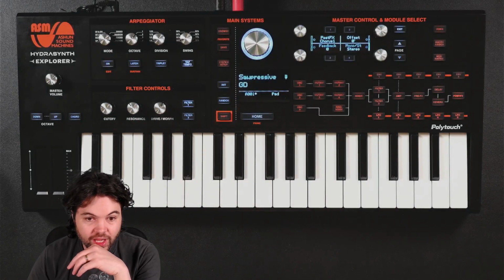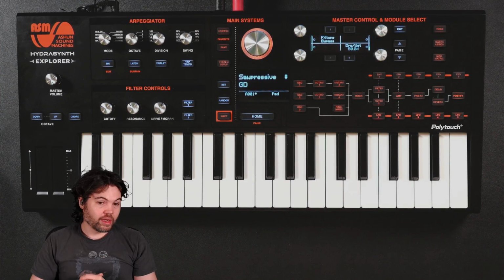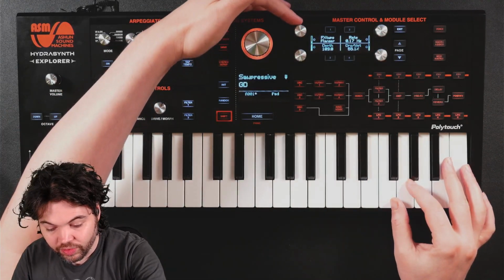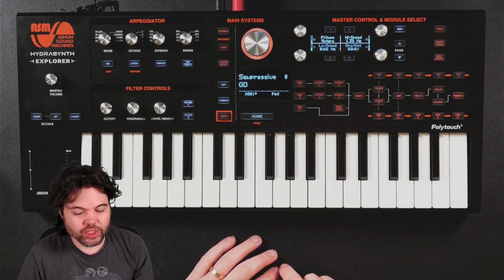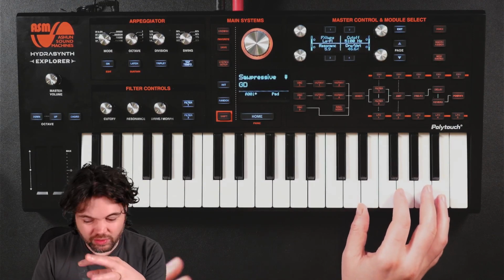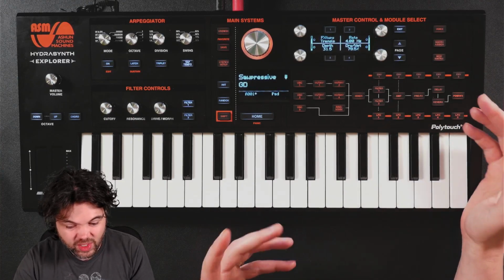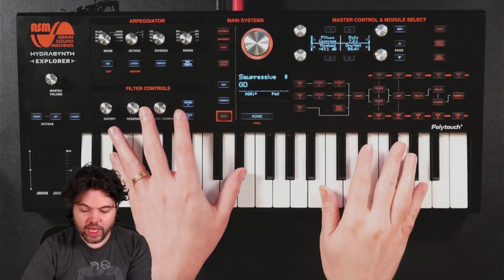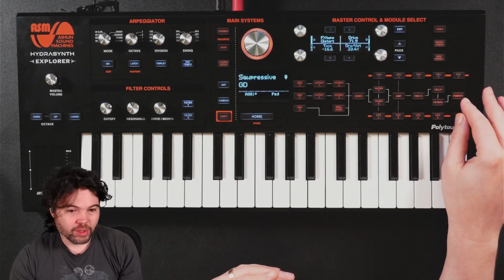Learn With Me - Hydrasynth: Ep15 - Effects Part 2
Having experimented with the modulation sources more freely, we look at using the expression controls such as poly aftertouch.